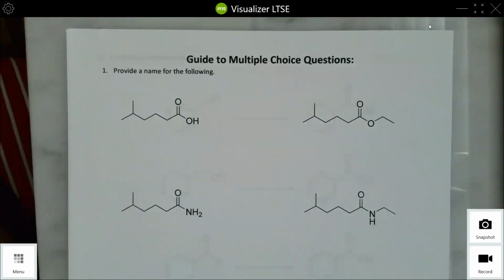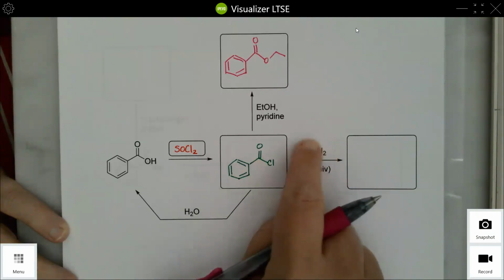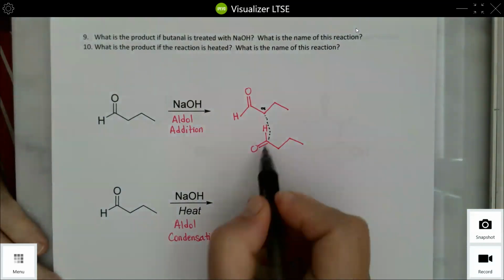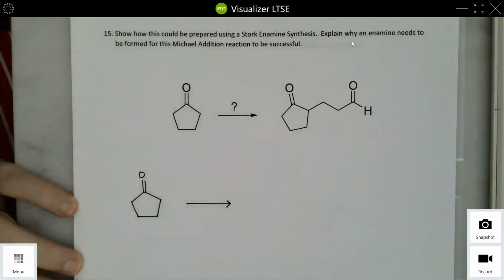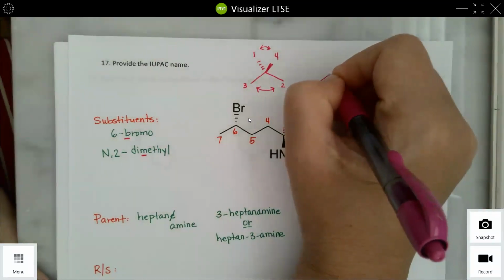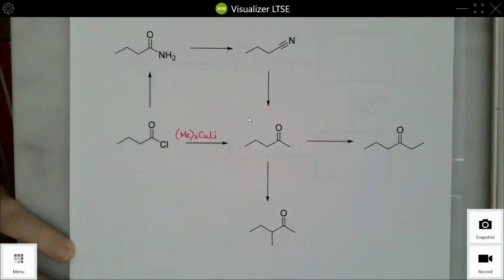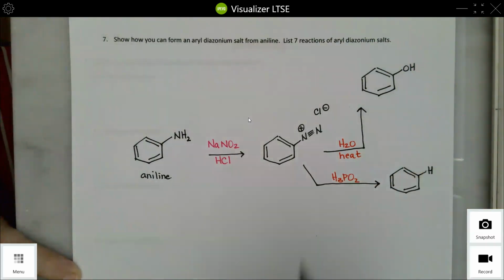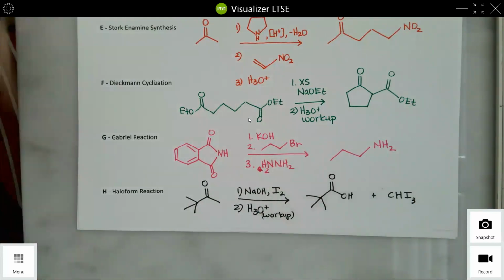CHEM 233 - Midterm 3 Mastery Video KEY - Part 1